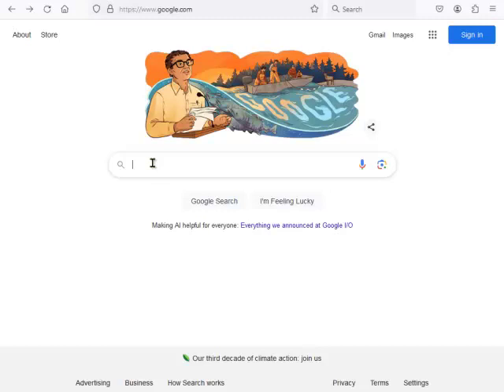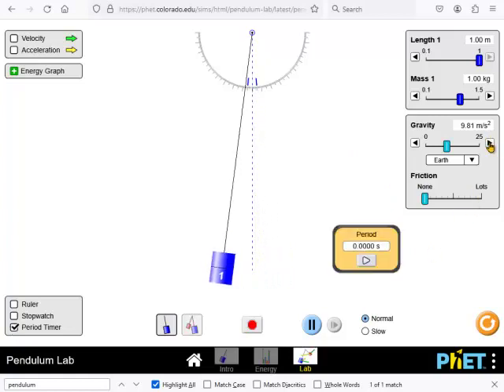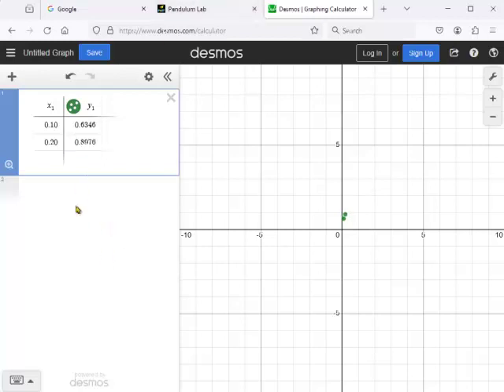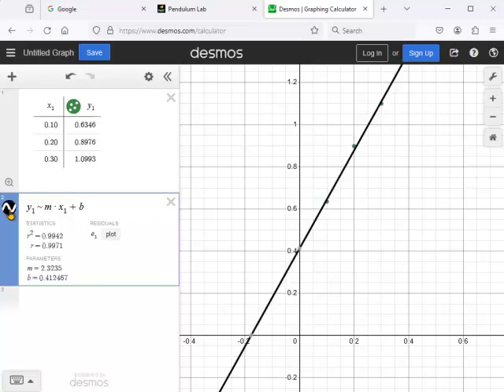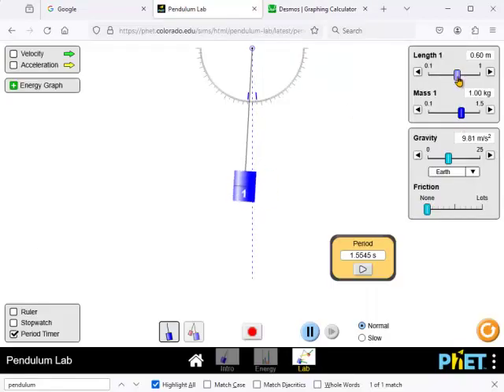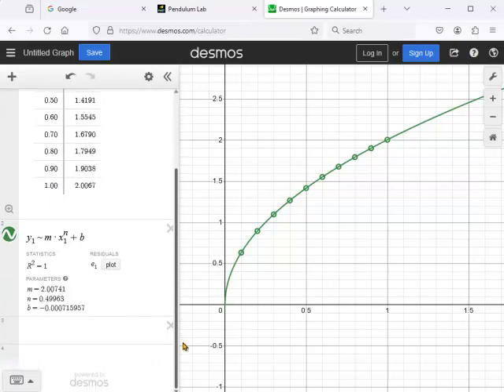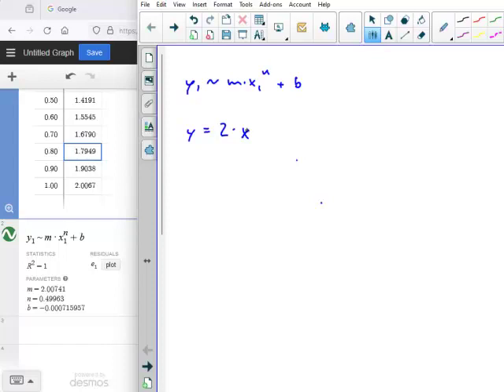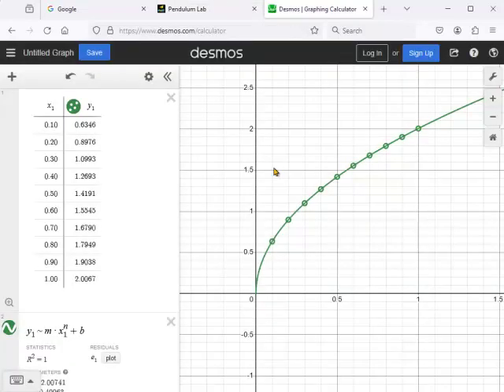Project 9.2 Pendulum